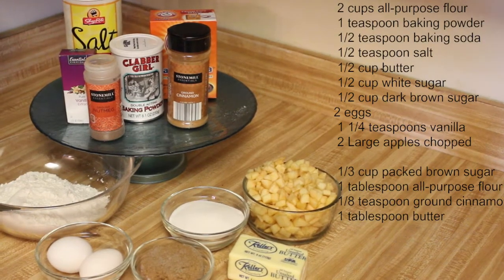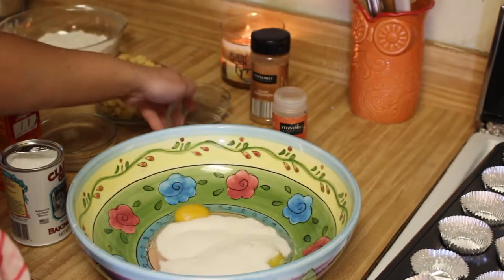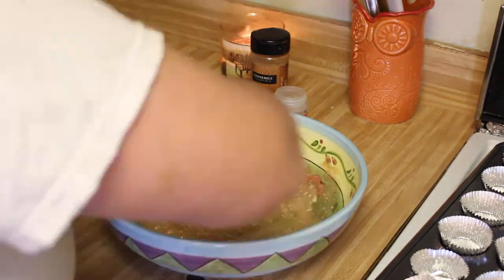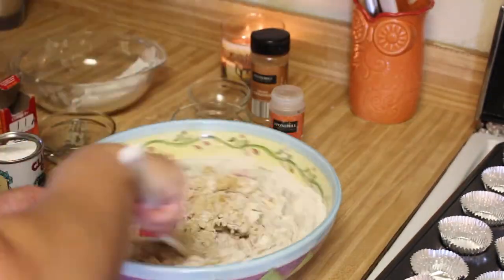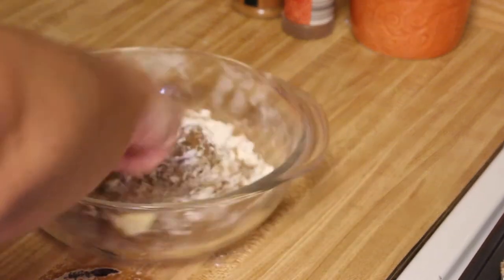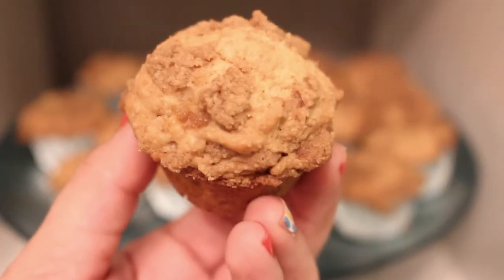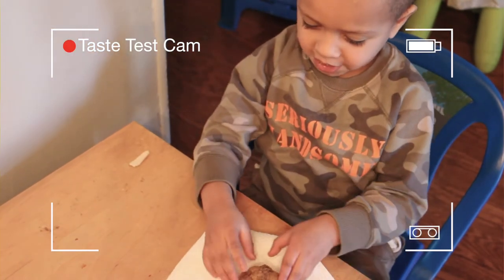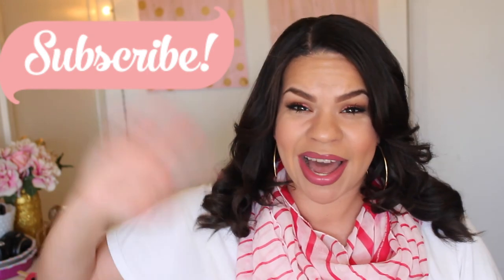HOW TO MAKE APPLE STRUDEL MUFFINS | TheMamaMixer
Hi Everyone! This weeks video is coming to you from Sarah from Sensational Finds. She is showing you how to bake Apple Strudel Muffins. These yummy muffins contain apples, sugar, butter and a few other ingredients, you and your family are sure to love. The recipe is easy enough you and your kids could make  them together.

Leave a comment telling us, What your favorite type of muffin is!

 2 cups all-purpose flour
 1 teaspoon baking powder
 1/2 teaspoon baking soda
 1/2 teaspoon salt
 1/2 cup butter
 1/2 cup white sugar
 1/2 cup dark brown sugar
  2 eggs
 1 1/4 teaspoons vanilla
 2 Large Apples chopped

 1/3 cup packed brown sugar
 1 tablespoon all-purpose flour
 1/8 teaspoon ground cinnamon
 1 tablespoon butter

Directions
Preheat oven to 375 degrees F (190 degrees C). Grease a 12 cup muffin pan.
In a medium bowl, mix flour, baking powder, baking soda and salt.
In a large bowl, beat together butter, sugar and eggs until smooth. Mix in vanilla. Stir in apples, and gradually blend in the flour mixture. Spoon the mixture into the prepared muffin pan.
In a small bowl, mix brown sugar, flour and cinnamon. Cut in butter until mixture is like coarse crumbs. Sprinkle over tops of mixture in muffin pan.
Bake 20 minutes in the preheated oven, or until a toothpick inserted in the center of a muffin comes out clean. Allow to sit 5 minutes before removing muffins from pan.